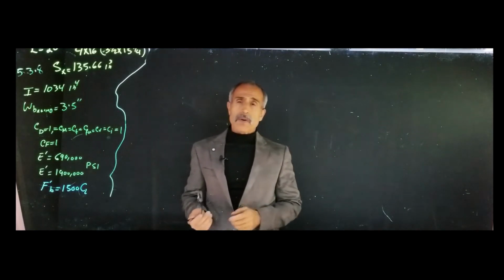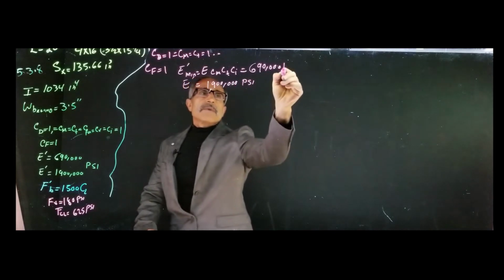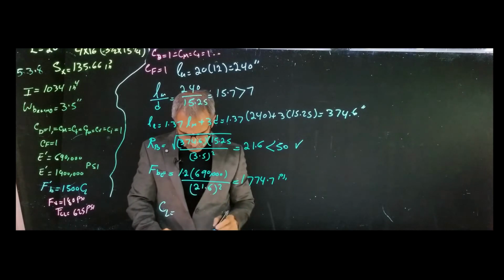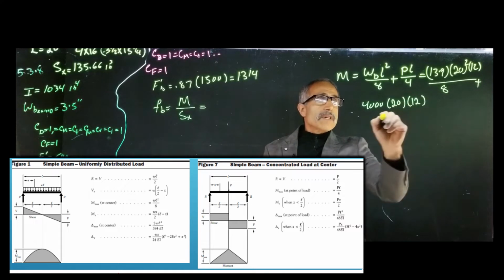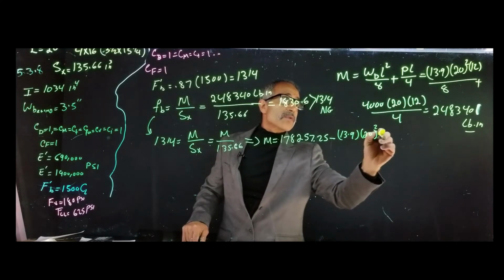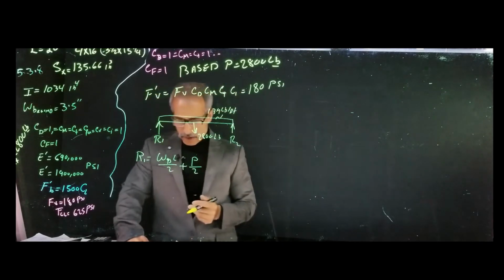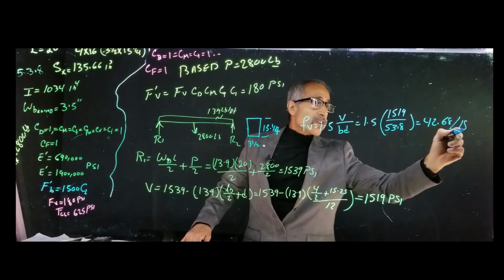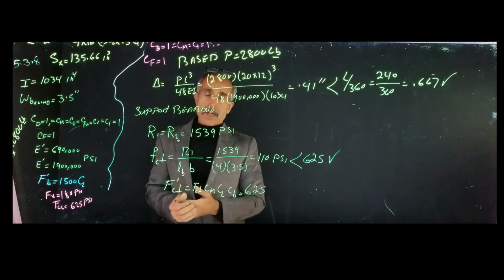Timber Beam Design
Design A beam with a 20 foot span support dead load located at the center of the beam assume load duration 10 years and dry service conditions assume wood density is 36 pound per cubic feet lateral support is provided at bearing support only, bearing length at each beam support is 4 inch the allowable life load deflection criteria is L /360. To see example of Curved Glulam Beam Design see below link.